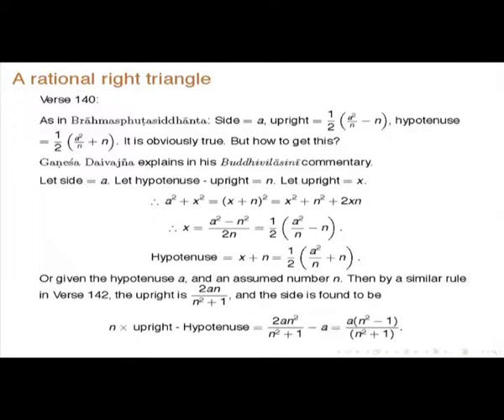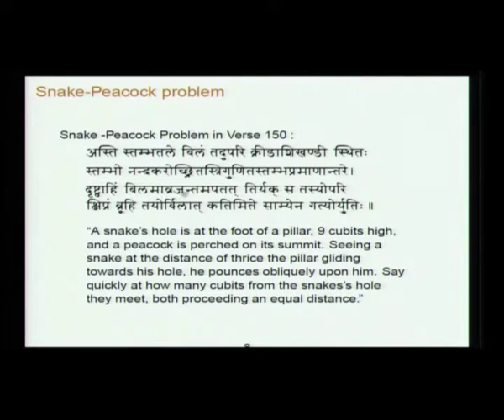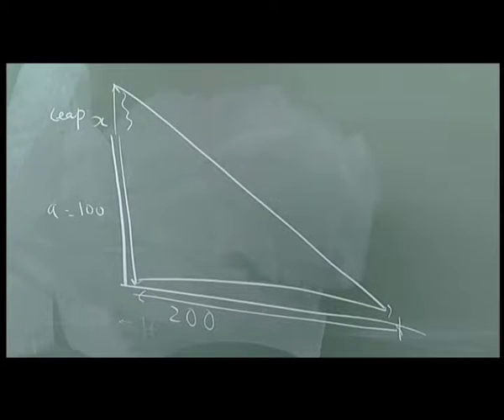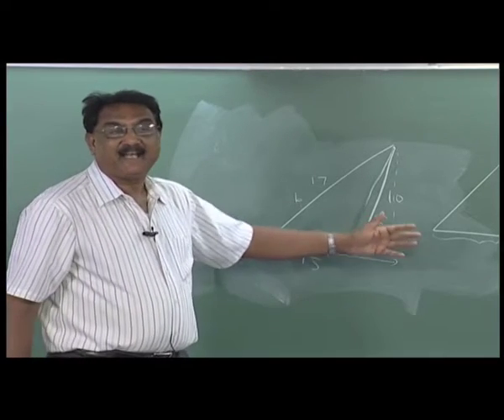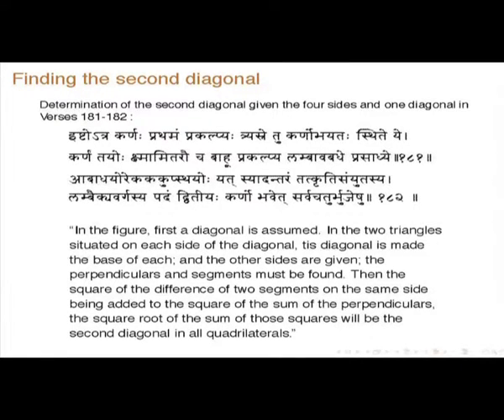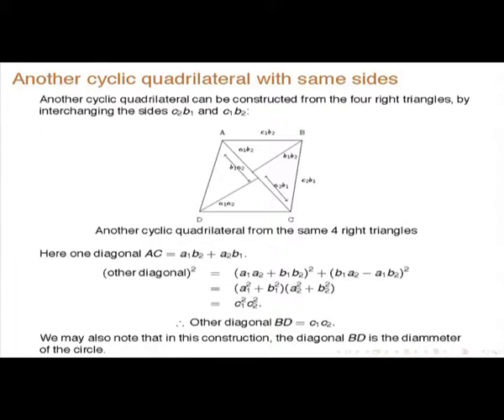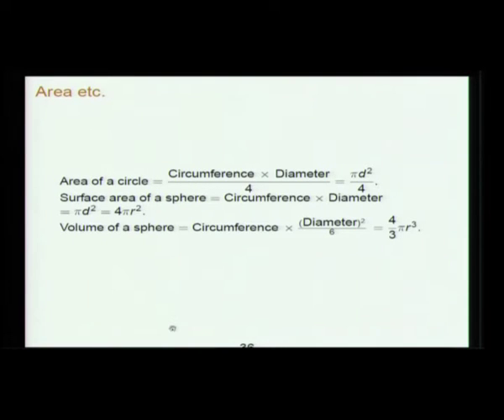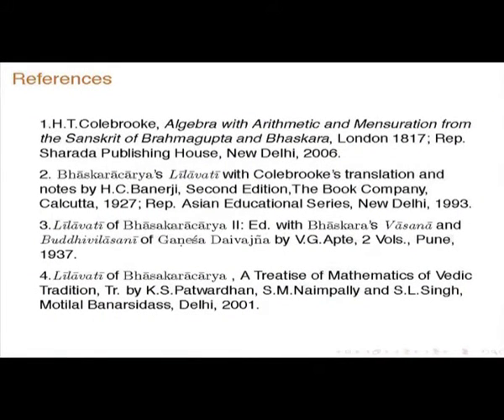lec 21 1 1